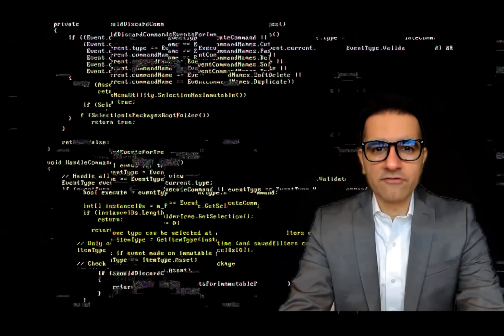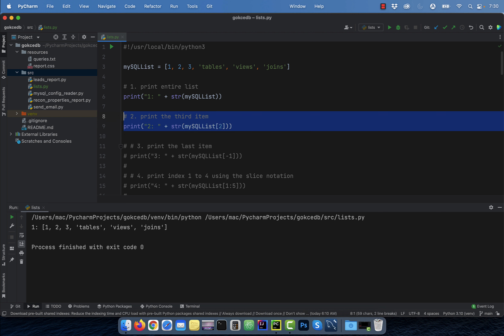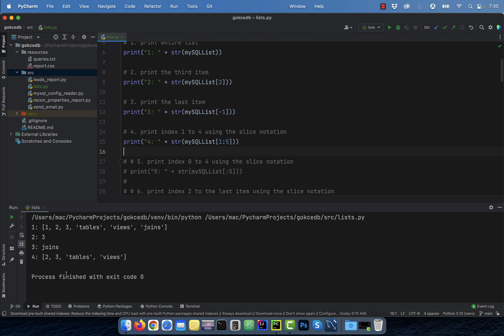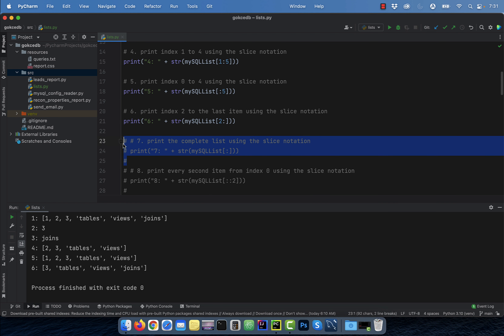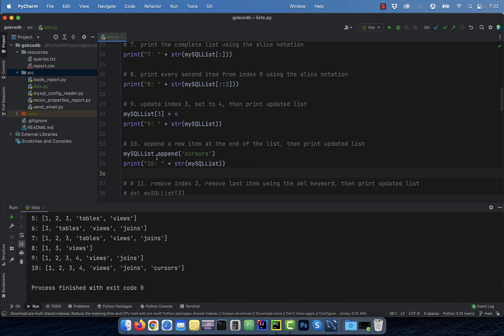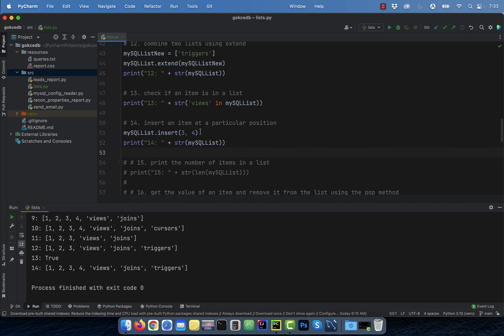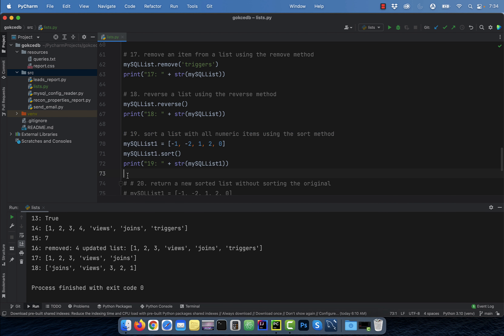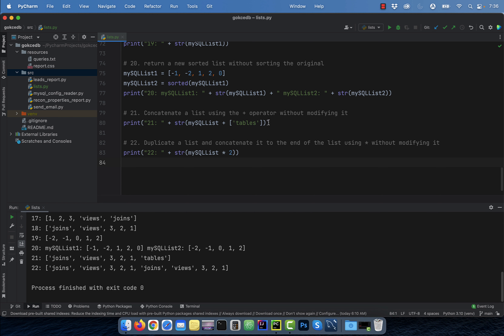22 Ways To Use Lists In Python (3 Min) | Python List Tutorial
In this tutorial, you'll learn 22 ways to use lists in Python:
Video Transcript:
Hi guys, this is Abhi from Gokcedb. In this video, you're going to learn 22 things you can do with the list in Python. Let's start by declaring a list with some initial values. Here I'm using integers and some strings.

Number one, use the print function to print a list. Here I'm also using an STR function to convert the list into a string so I can concatenate it with another string. Number two, to print the third item in the list use the index value of two square brackets that's because the index starts from a zero.

Number three, to print the last item of the list use the index value of minus one. Number four, say you wanted to print the items at index one, two, three, and four. To do that, use the slice notation.

The slice notation syntax of the slice notation is to start the index colon and index. The start index is inclusive and the end index is exclusive that's the reason why the item at index five was not included in the output. Number five if you don't include the start index in the slice notation it will default to zero.

Number six, if we don't include the end index in the slice notation it will default to the last item of the list. Number seven is to print the complete list using the colon in the square brackets. Number eight, to print every second item starting from index 0 use the slice notation of colon colon 2 in square brackets.

Number nine is to update the item at index 3 in the list. Use the equal to operator. Number 10, to append a new at the end of the list use the append method. Say you wanted to delete the item at index 3 and also get rid of the last item in the list.

To do that use the DEL keyword. Number 2 uses the extend method to combine two lists. Number 13 the end keyword is used to check whether an item exists in a list. Number 14 says you wanted to insert an item at index 3.

To do that make use of the insert method. Number 15, uses the len keyword to get the number of items in a list. Number 16 suppose you want to get the value of an item before removing it from the list.

To do that use the POP method. Number 17 makes use of the remove method, to remove an item from a list. Number 18 to reverse a list leverage the reverse method.

Number 19 to sort a list with all numeric values, use the sort method. Number 20 to return a new sorted list without sorting the original. Make use of the sorted function.

Number 21, to concatenate a list without modifying it use plus operator. Last but not the least number 22, to duplicate a list and concatenate it without modifying it use the star operator. There you have it.

# 1. print entire list
print("1: " + str(mySQLList))
# 2. print the third item
print("2: " + str(mySQLList[2]))
# 3. print the last item
print("3: " + str(mySQLList[-1]))
# 4. print index 1 to 4 using the slice notation
print("4: " + str(mySQLList[1:5]))
# 5. print index 0 to 4 using the slice notation
print("5: " + str(mySQLList[:5]))
# 6. print index 2 to the last item using the slice notation
print("6: " + str(mySQLList[2:]))
# 7. print the complete list using the slice notation
print("7: " + str(mySQLList[:]))
# 8. print every second item from index 0 using the slice notation
print("8: " + str(mySQLList[::2]))
# 9. update index 3, set to 4, then print updated list
mySQLList[3] = 4
print("9: " + str(mySQLList))
# 10. append a new item at the end of the list, then print updated list
mySQLList.append('cursors')
print("10: " + str(mySQLList))
# 11. remove index 3, remove last item using the del keyword, then print updated list
del mySQLList[3]
del mySQLList[-1]
print("11: " + str(mySQLList))
# 12. combine two lists using extend
mySQLListNew = ['triggers']
mySQLList.extend(mySQLListNew)
print("12: " + str(mySQLList))
# 13. check if an item is in a list
print("13: " + str('views' in mySQLList))
# 14. insert an item at a particular position
mySQLList.insert(3, 4)
print("14: " + str(mySQLList))
# 15. print the number of items in a list
print("15: " + str(len(mySQLList)))
# 16. get the value of an item and remove it from the list using the pop method
item = mySQLList.pop(3)
print("16: removed: " + str(item) + " updated list: " + str(mySQLList))
# 17. remove an item from a list using the remove method
mySQLList.remove('triggers')
print("17: " + str(mySQLList))
# 18. reverse a list using the reverse method
mySQLList.reverse()
print("18: " + str(mySQLList))
# 19. sort a list with all numeric items using the sort method
mySQLList1 = [-1, -2, 1, 2, 0]
mySQLList1.sort()
print("19: " + str(mySQLList1))
# 20. return a new sorted list without sorting the original
mySQLList2 = sorted(mySQLList1)
print("20: mySQLList1: " + str(mySQLList1) + " mySQLList2: " + str(mySQLList2))